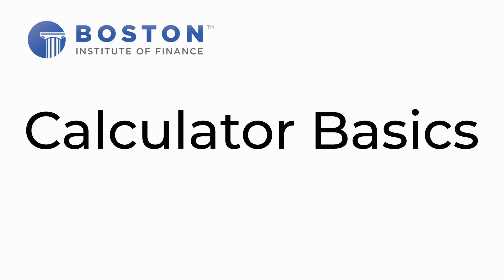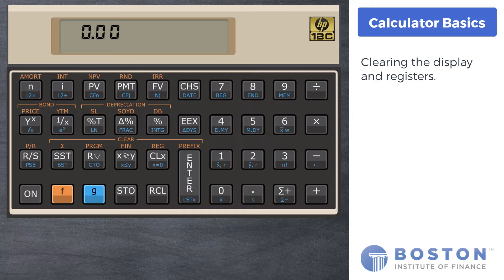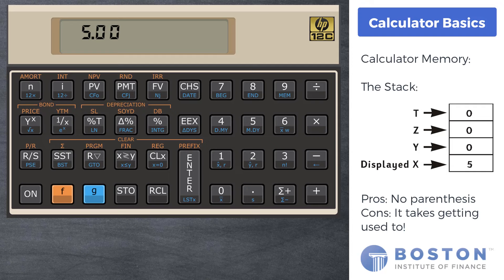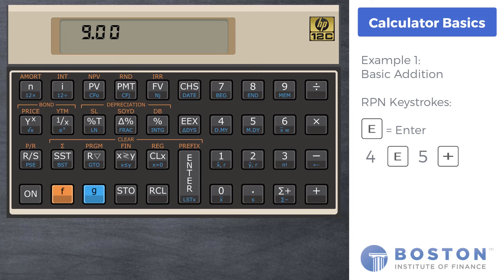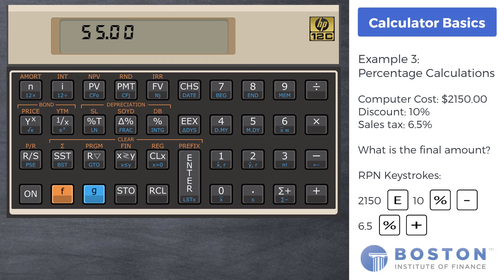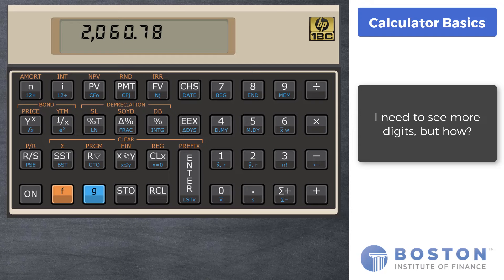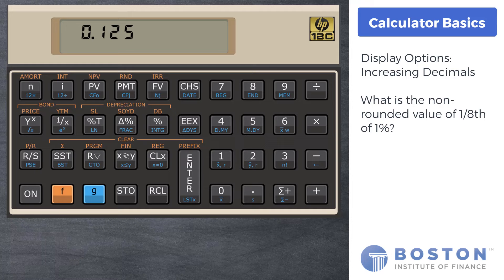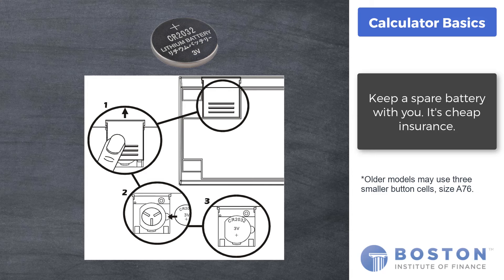Calculator Basics | HP 12c Tutorials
Learn the basics of the HP 12c Financial Calculator.